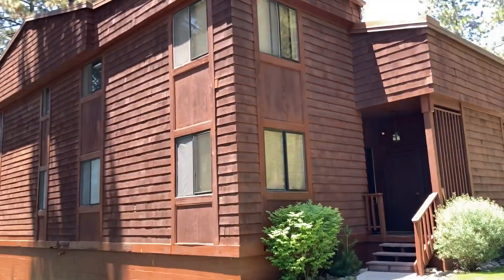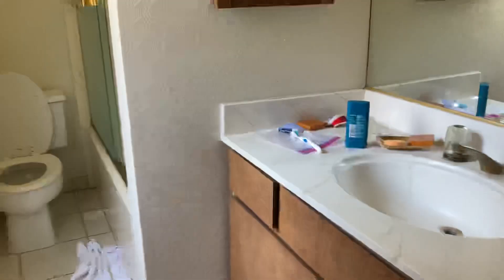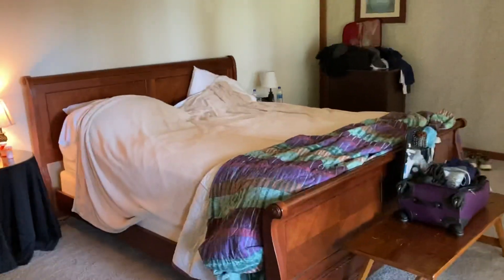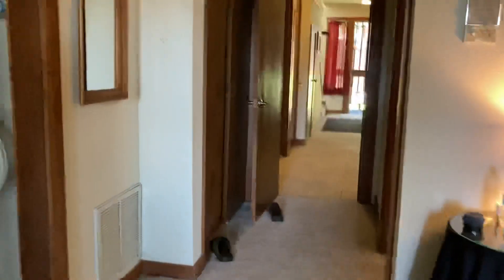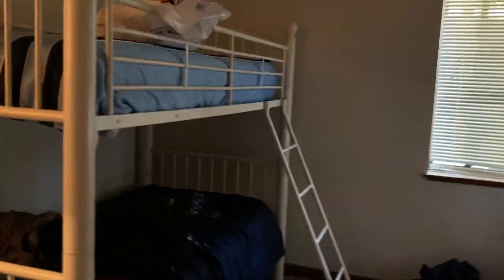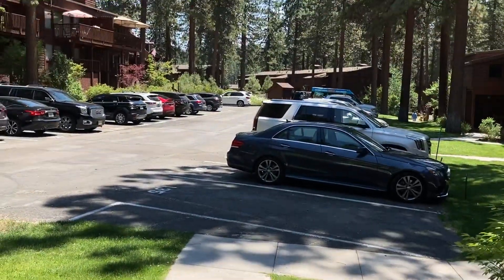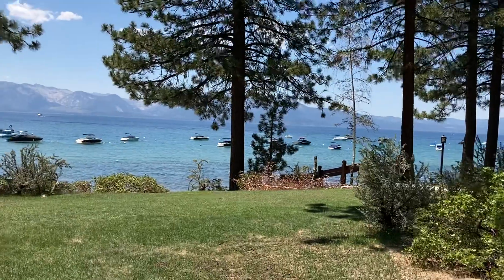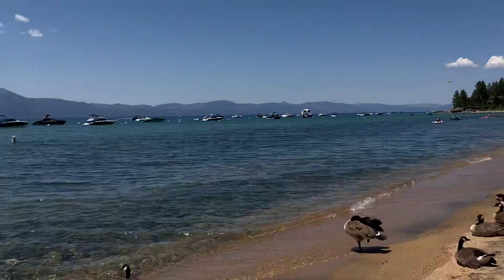Lake Tahoe Condo Pine Wild #127